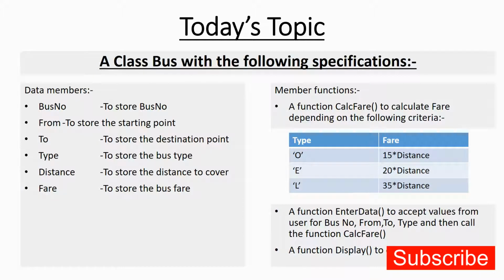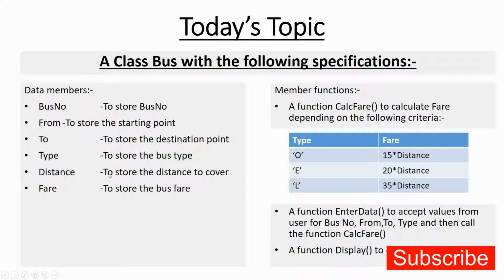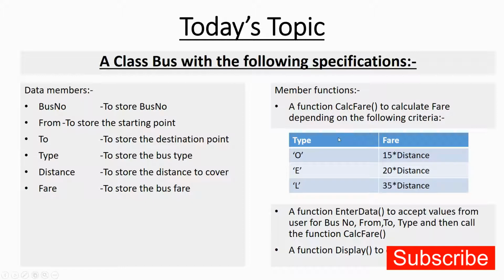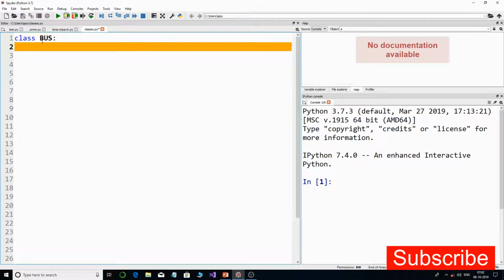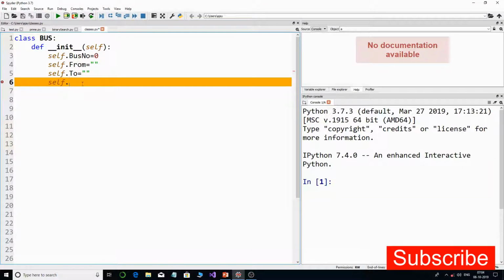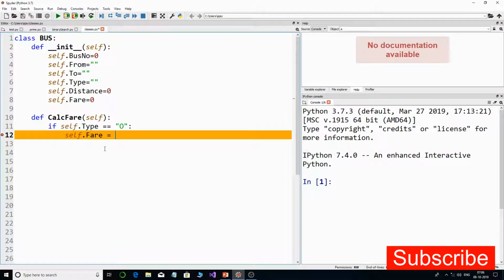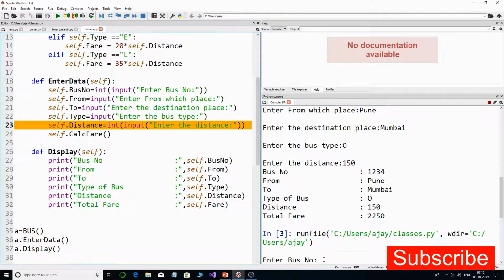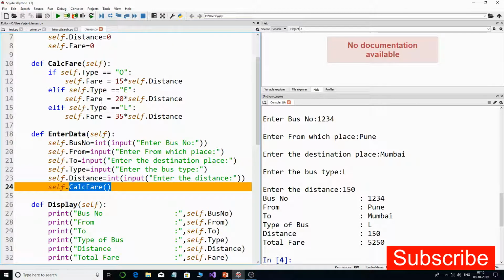Program 2 -Practice - Classes and Objects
In this tutorial we will practice through a class program for better understanding on how to define a class